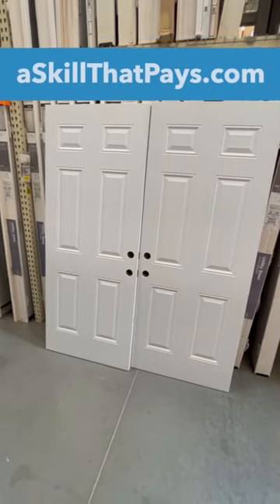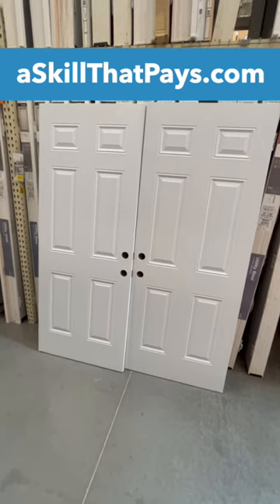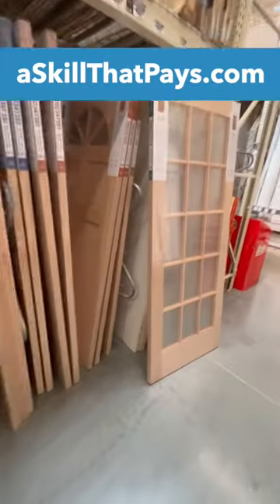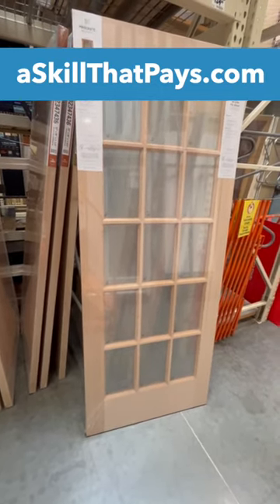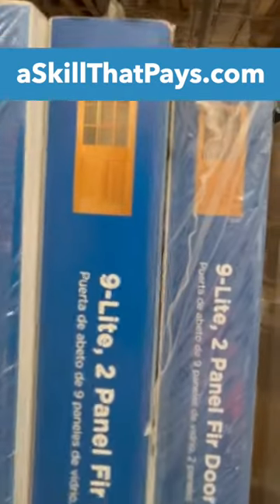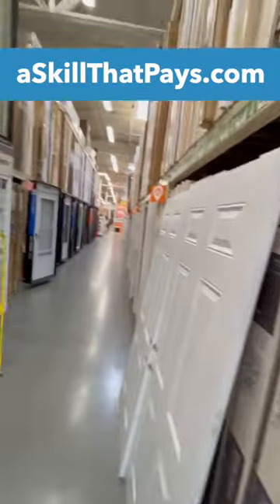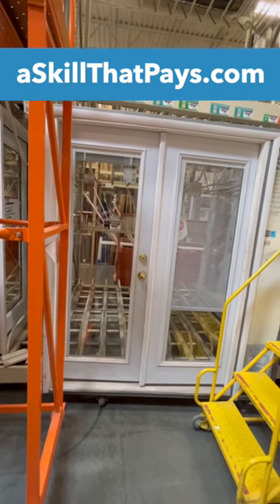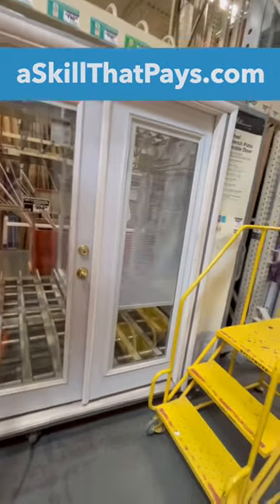What is a French door? Here's how to tell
Most think that a set of double doors is French doors. French doors are doors that have glass in them. Double doors are two doors side by side.

Learn how to install doors and repair doors and you can make money with door installation and door repair skills. How to install a door and how to install door locks are skills that will make money and get you paid.